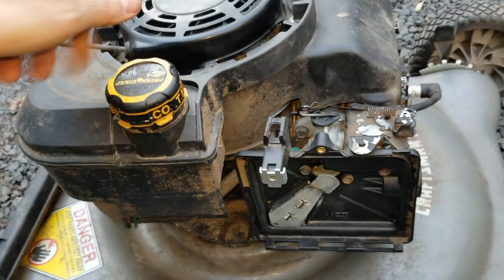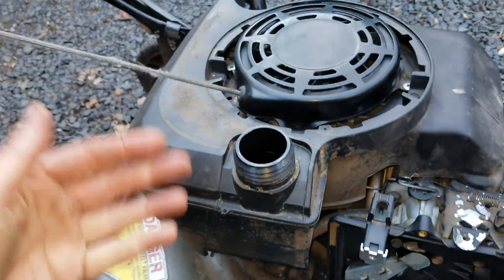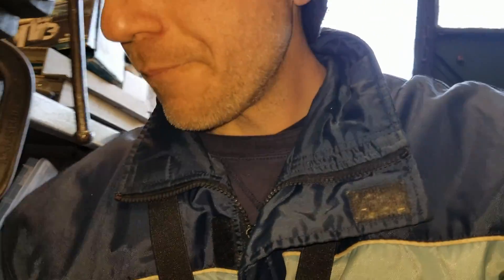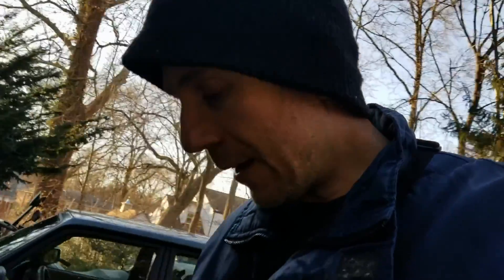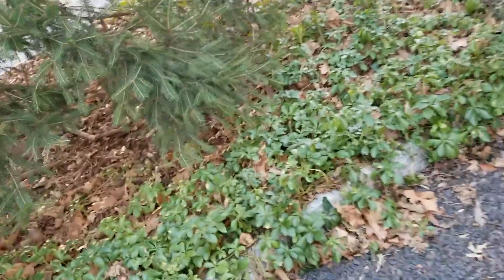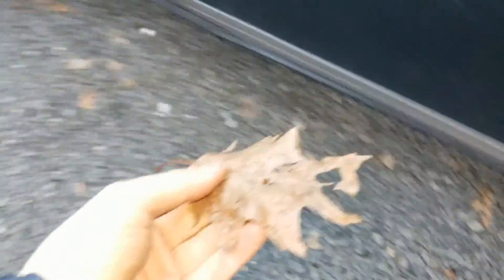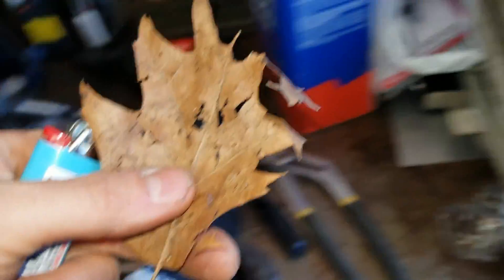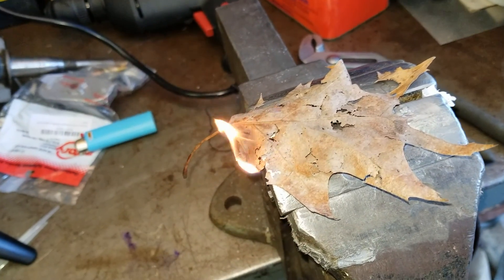Gasoline to Electric Lawnmower Conversion (NYK behind the scenes) | E2 (Air, Fuel, Spark)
This is the behind the scenes "How to" video for the NYK Gas to Electric lawnmower series.  Later in the series I show the making of the adapter plate and coupler, when we convert the mower to all electric drive.

If you haven't seen the NYK version...  here is the link to episode 1.